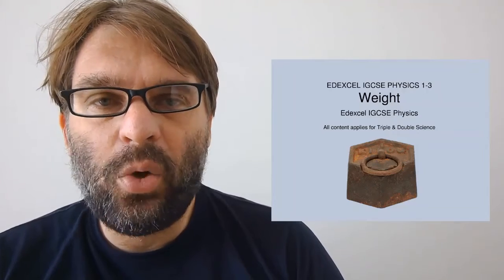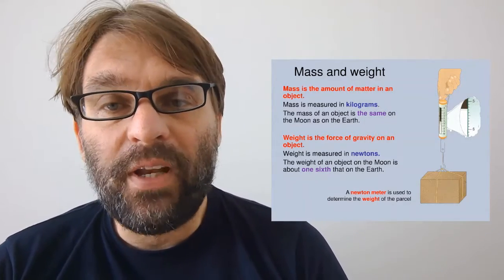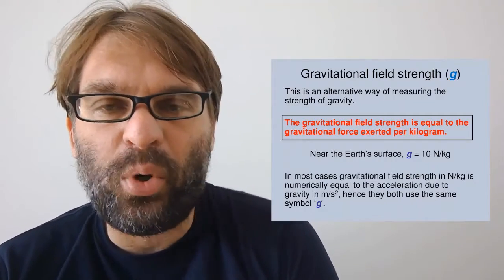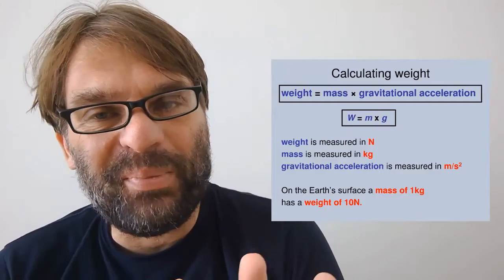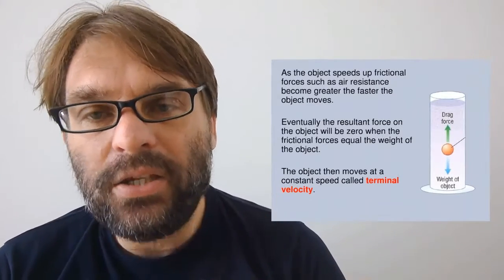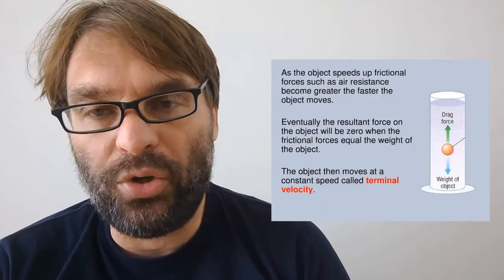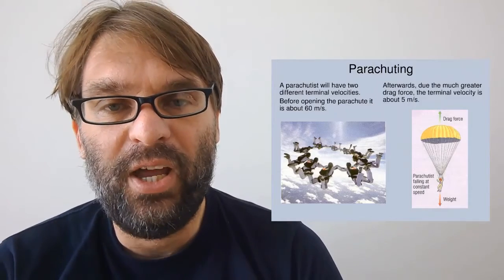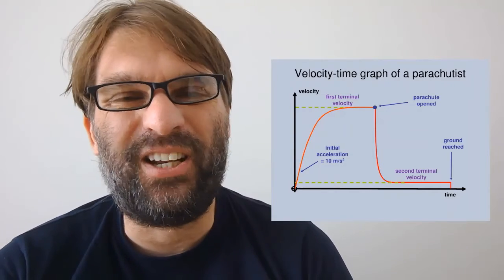Weight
IGCSE Edexcel Physics Lesson on Weight